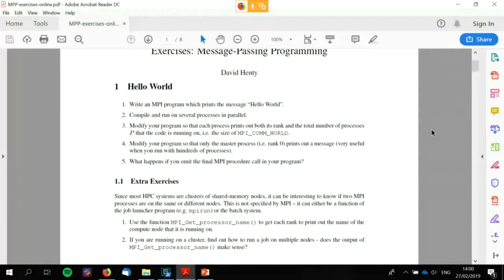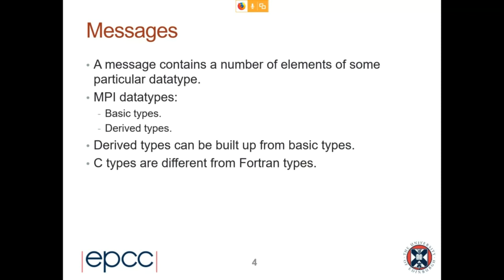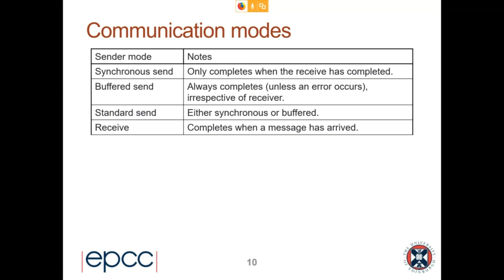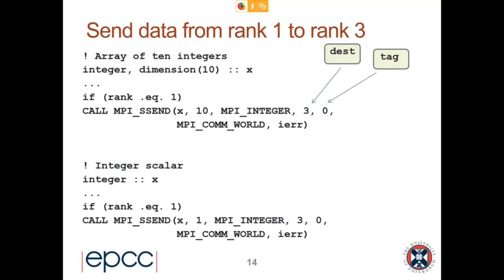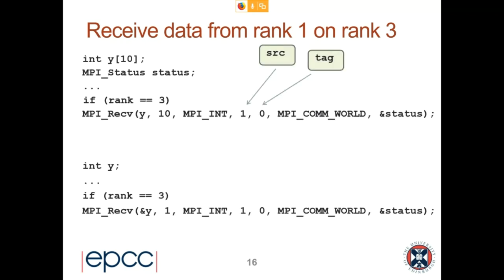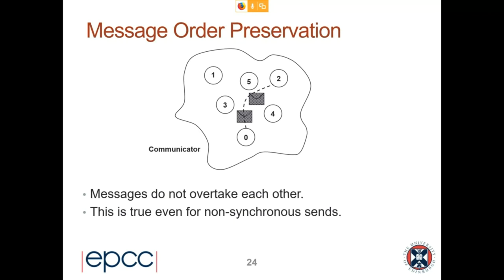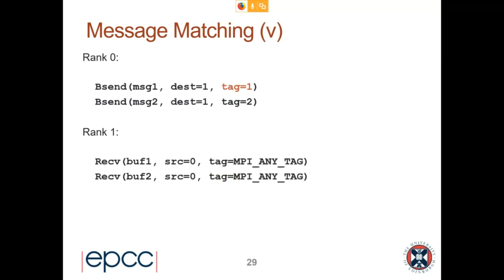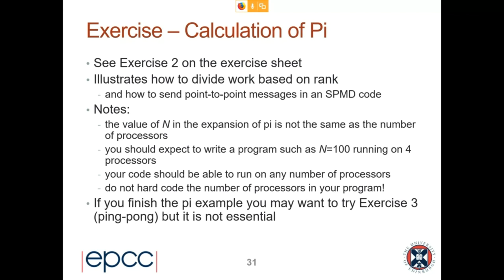Message-Passing Programming with MPI - Week 2 : Online Course 2019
Message-Passing Programming with MPI

The world's largest supercomputers are used almost exclusively to run applications which are parallelised using Message Passing. This course covers all the basic knowledge required to write parallel programs using this programming model, and is directly applicable to almost every parallel computer architecture.

Parallel programming by definition involves co-operation between processors to solve a common problem. The programmer has to define the tasks that will be executed by the processors, and also how these tasks are to synchronise and exchange data with one another. In the message-passing model the tasks are separate processes that communicate and synchronise by explicitly sending each other messages. All these parallel operations are performed via calls to some message-passing interface that is entirely responsible for interfacing with the physical communication network linking the actual processors together. This course uses the de facto standard for message passing, the Message Passing Interface (MPI). It covers point-to-point communication, non-blocking operations, derived datatypes, virtual topologies, collective communication and general design issues.